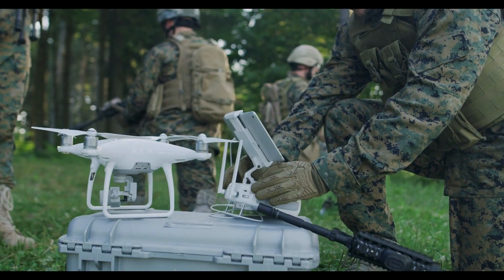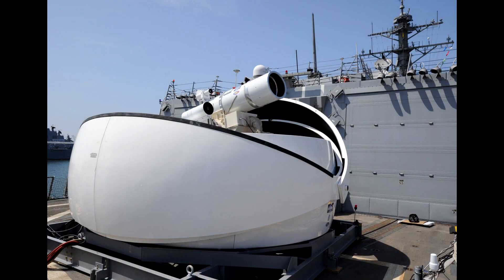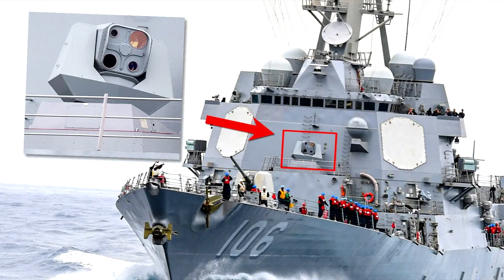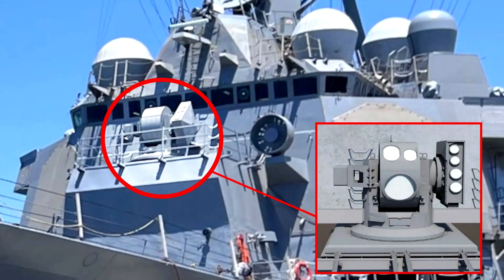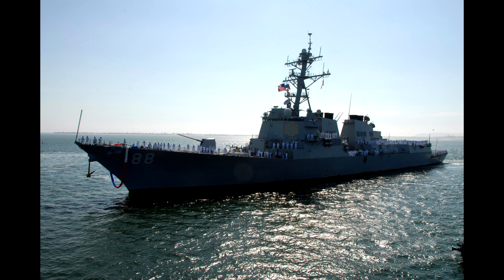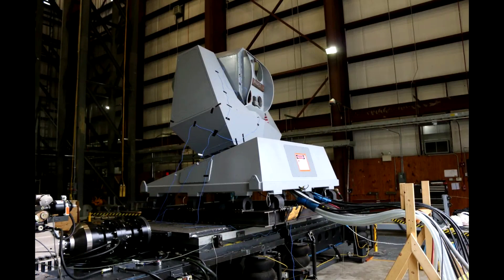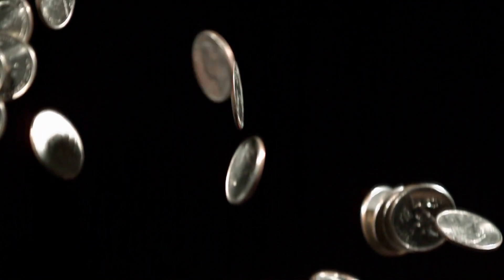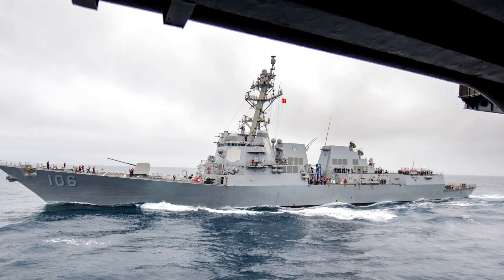Laser Warfare?! - America's Newest Weapon System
This video is going over the new laser system aboard US ships and how it could impact naval warfare in the near future.